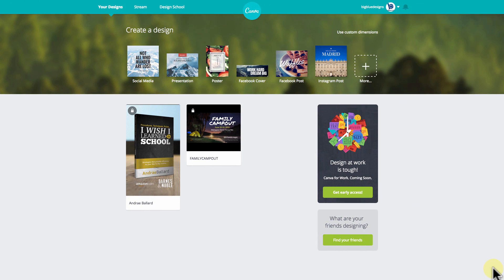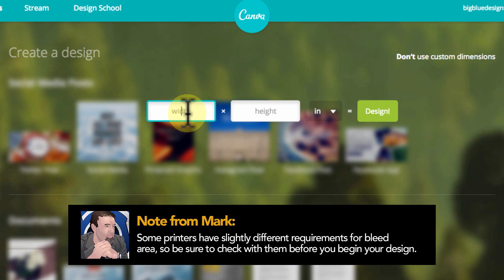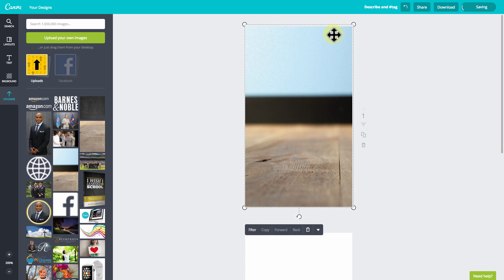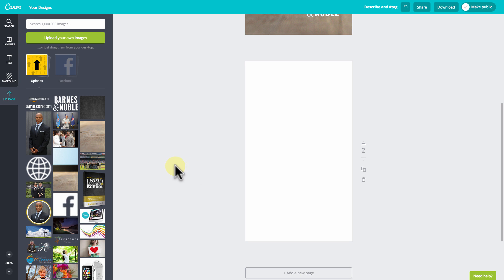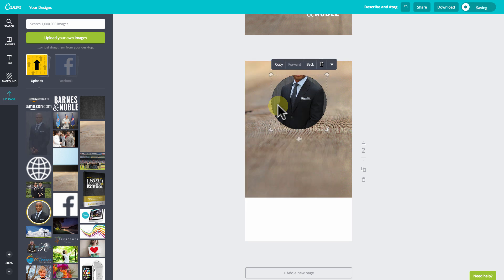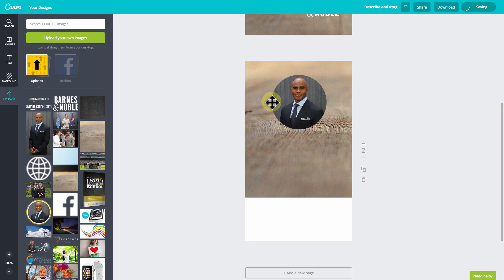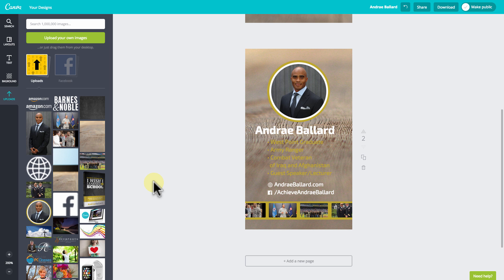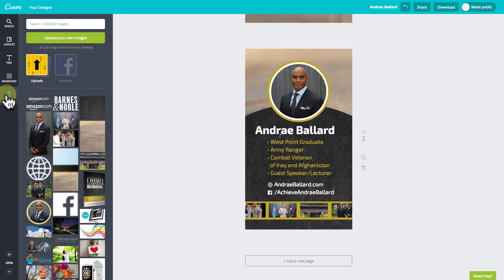Design a Business Card Using Canva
Canva is a quick and easy solution for anyone who needs to create anything from Facebook graphics to posters, slides to business cards. In today's class, Mark shows you how to design a great looking business card using Canva.com.

If you'd like so see another overview of Canva, here's our original class as well: